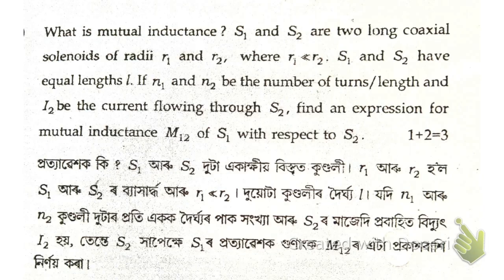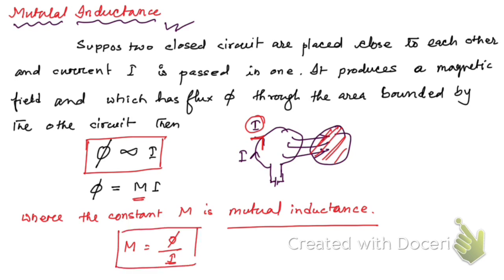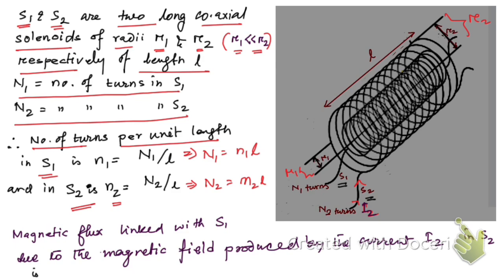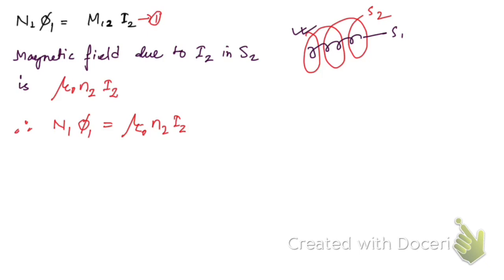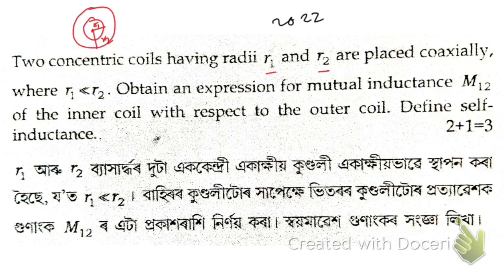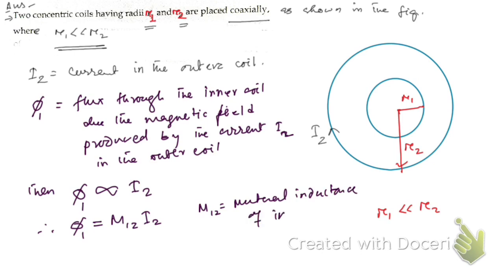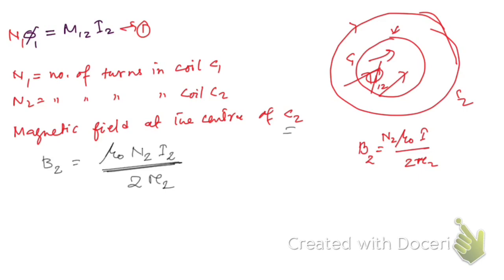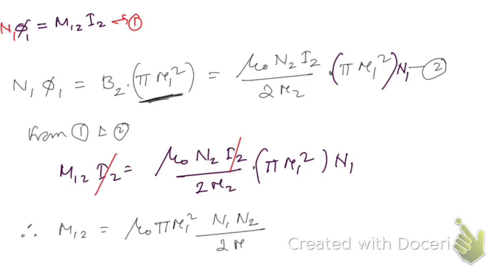Mutual Inductance PYQ HS Final Exam (AHSEC) Physics class 12